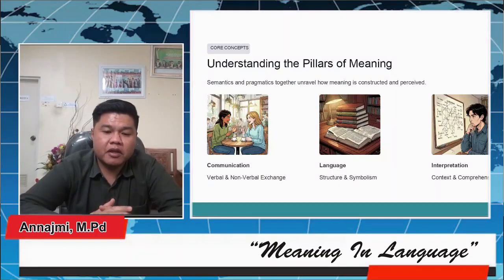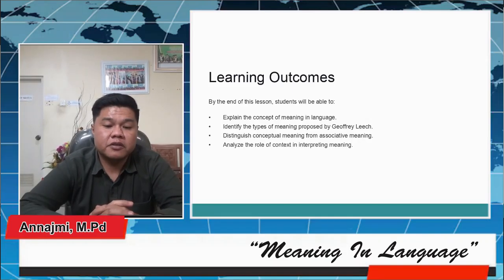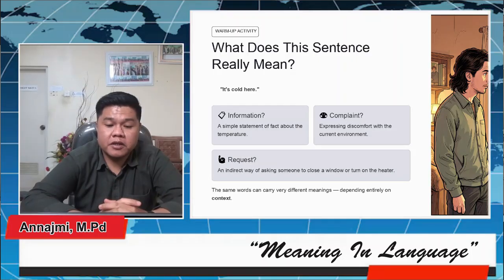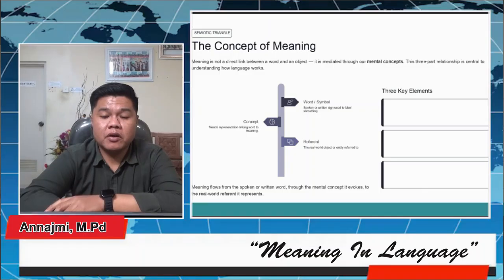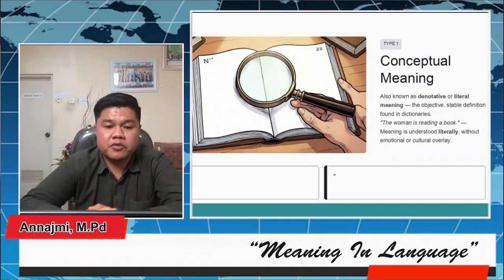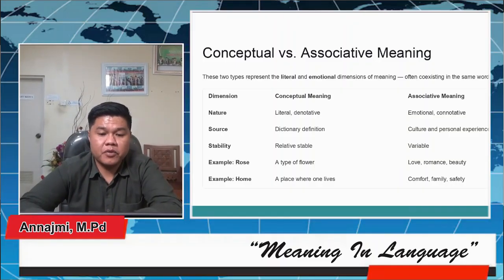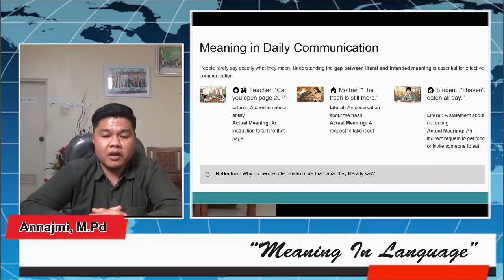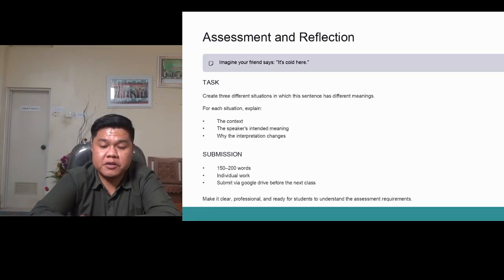PKDP 2026 Video Bahan Ajar